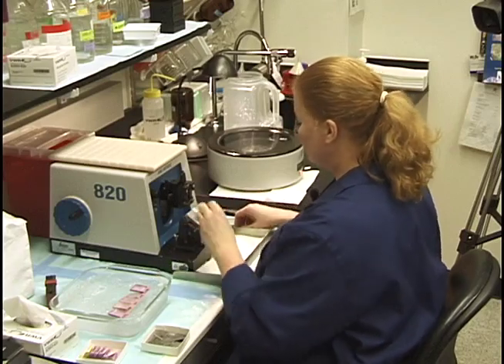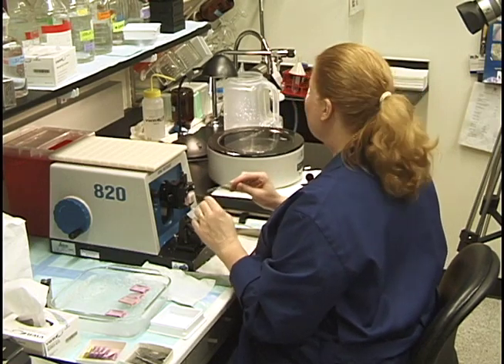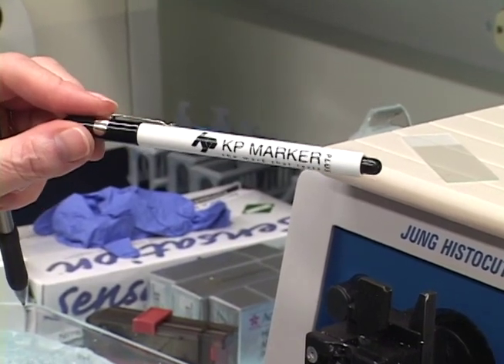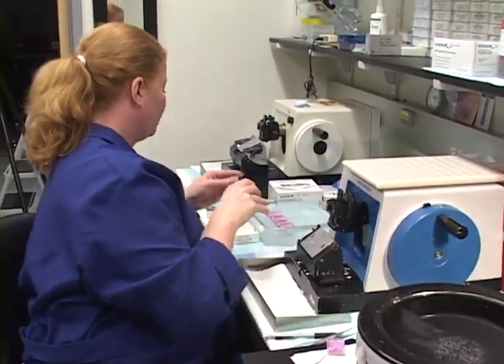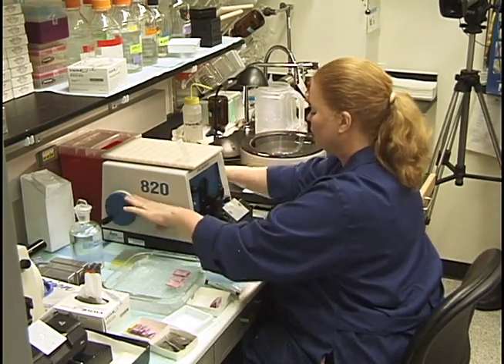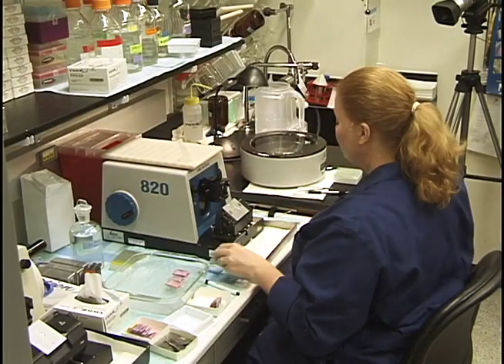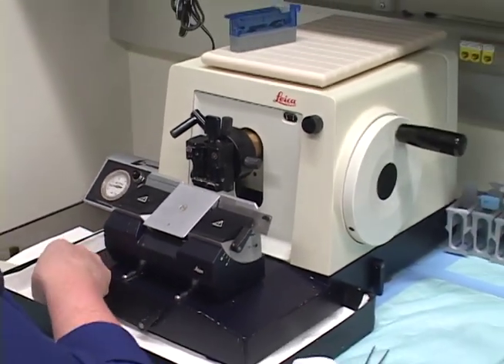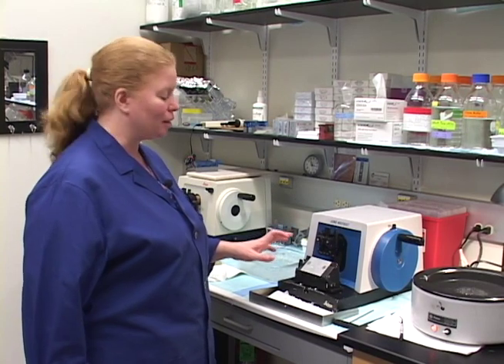Leica Jung 820 Histocut & RM 2025 Microtome Part 2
Leica Jung 820 Histocut & RM 2025 Microtome Demo

Your local ordnance may not allow dumping chemicals into the water system. This tutorial is not meant to be considered the definitive source. It should be used rather as a guide, and it is not guarantee that all information contained herein is accurate.